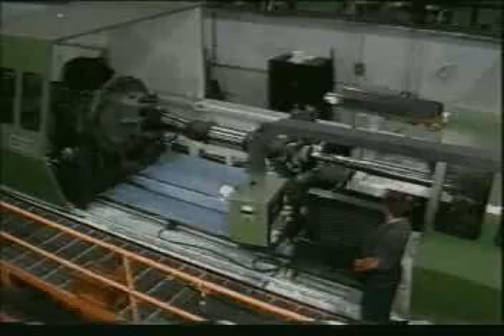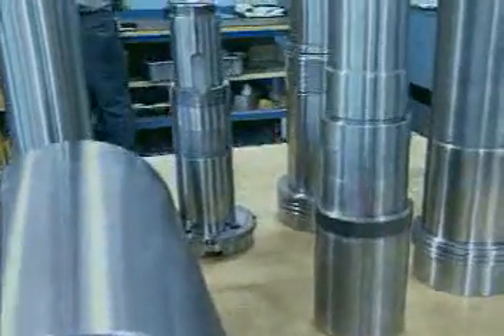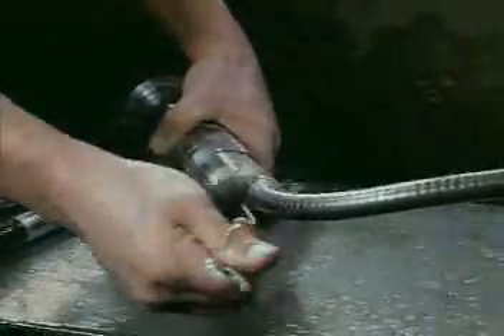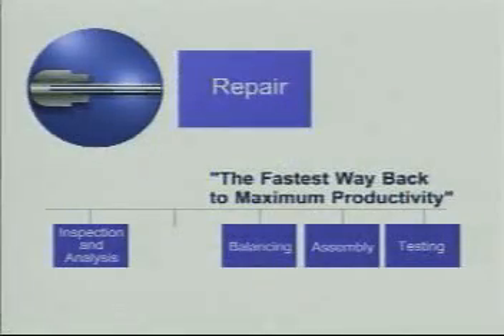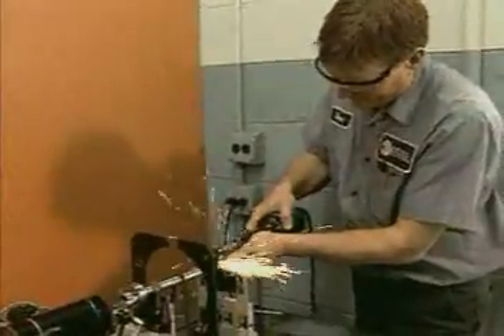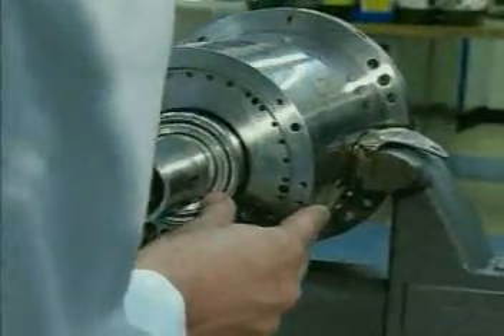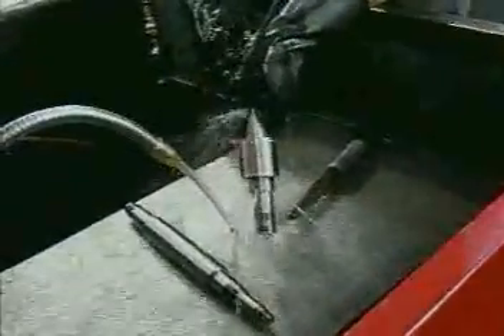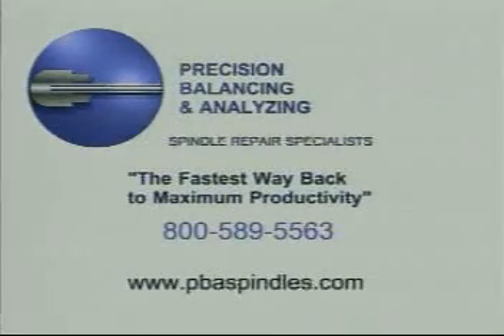Spindle Repair Process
The spindle repair process consists of the inspection, analysis, repair, balancing, assembly and testing of your spindle all focused on detail and quality. Quality control is built into each phase of repair, and every step is completed in a state-of-the-art repair and manufacturing facility. If your spindle has failed, the "Fastest Way Back to Maximum Productivity" (To The Right) is a timely and high quality repair in our facility. We will rebuild a complete spindle, or a partial spindle of only a few components. We can manufacture new components.